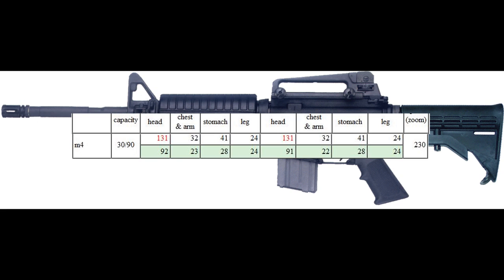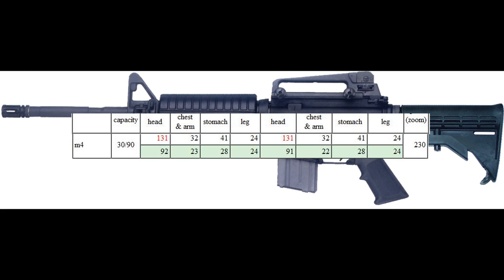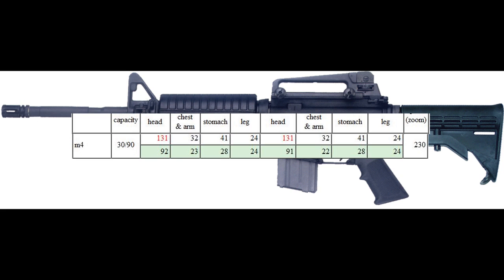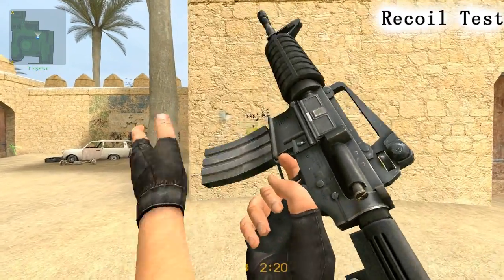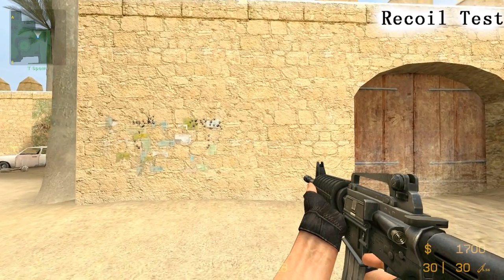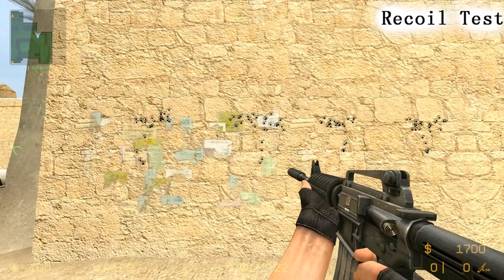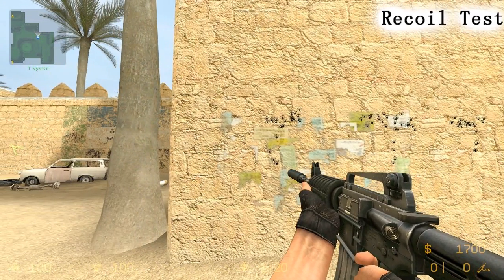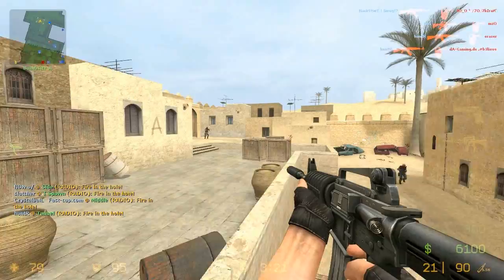CSS - Improving your aim through TDM (M4A1)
Hopefully this will give you guys some info you can use when trying to improve with this gun.

Here is the site that has the weapon damage info. Even though it's from 2006 the damage properties of every gun in the game have not changed despite all the updates